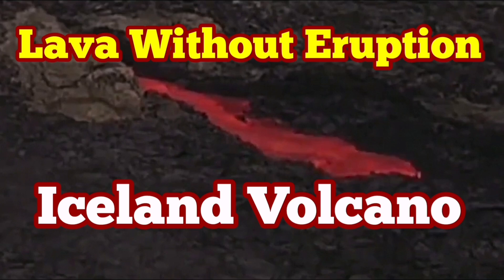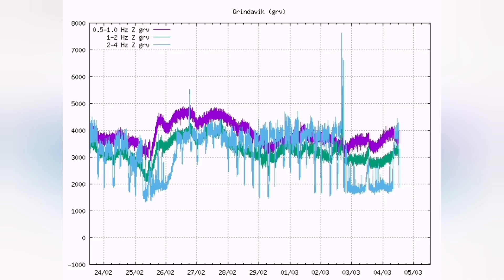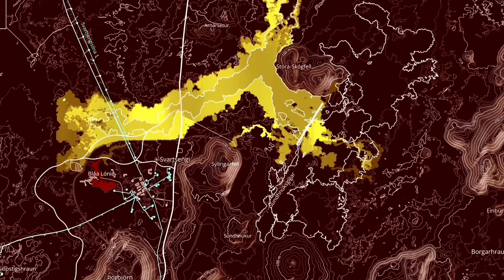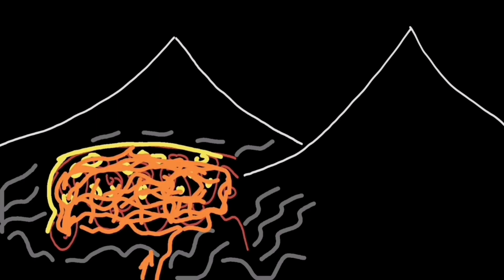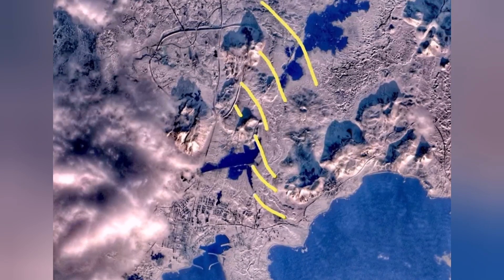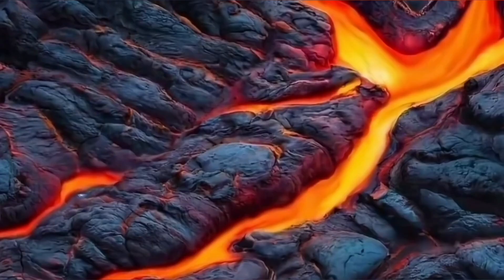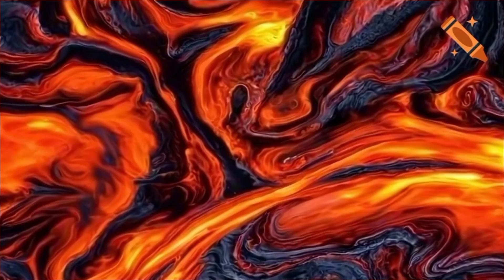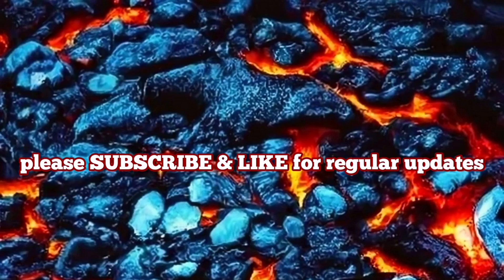Lava May Flow Without Eruption,Iceland Svartsengi Volcanic System,Sundhnúka Hagafell Fissure Volcano